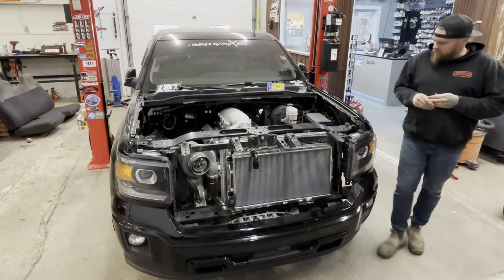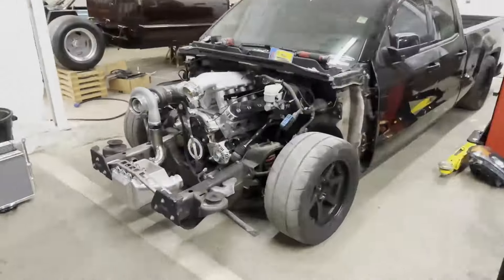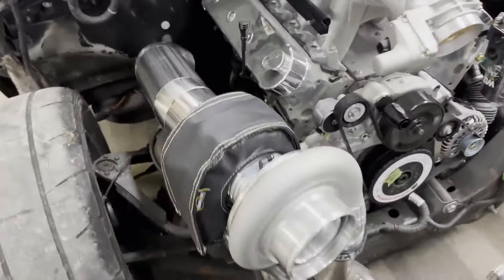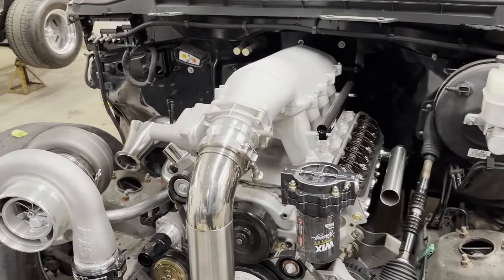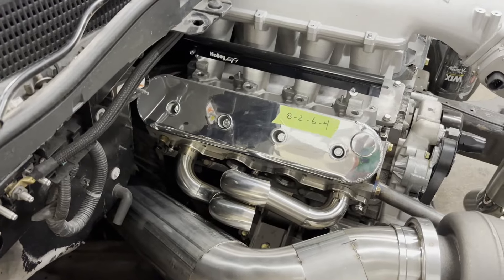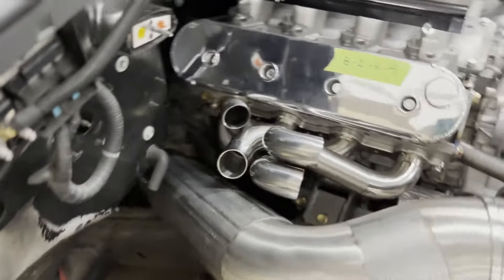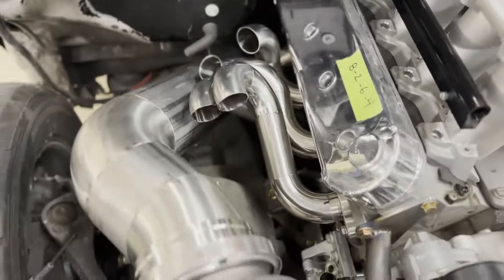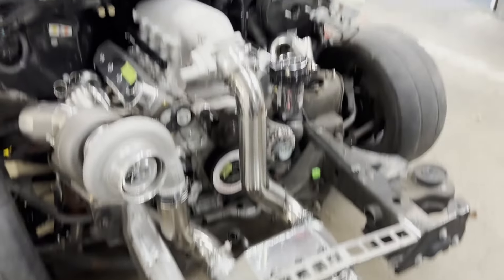1500 HP Sierra Episode 8: Equal length headers suck.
I've built several sets of headers in my day, but let me tell you, building equal length headers with firing order in mind feels like a personal attack on myself.

Follow IssyFab Speed on Instagram: @issyfabspeed

Follow Jeff on Instagram: @hoowybrow

Make sure to follow and support Dave, our editor: @stance_is_everything